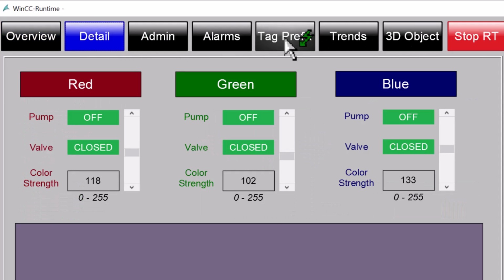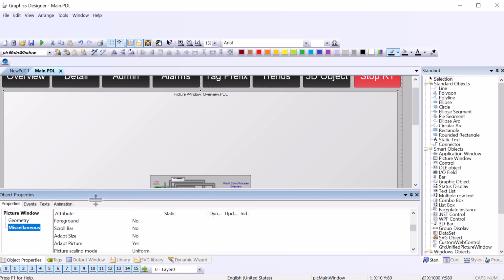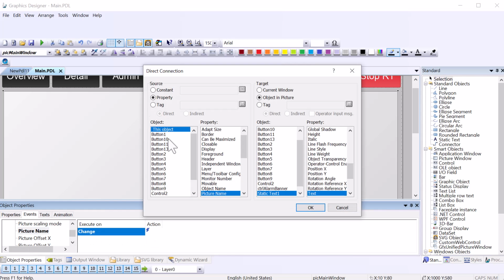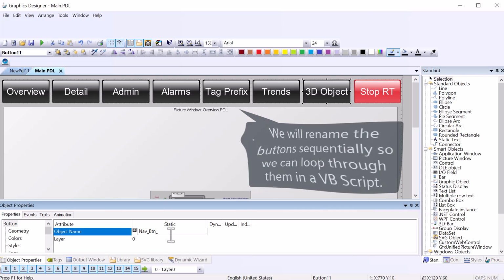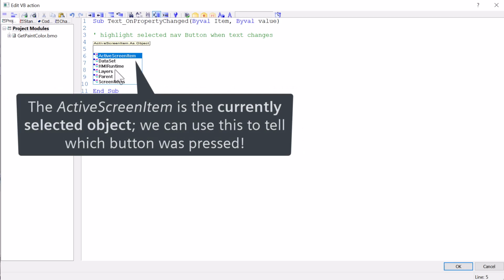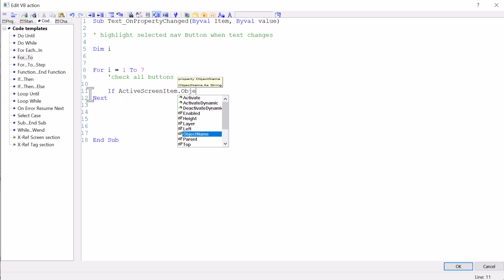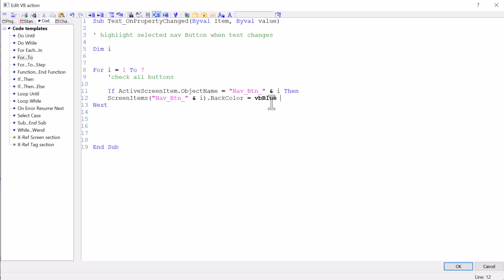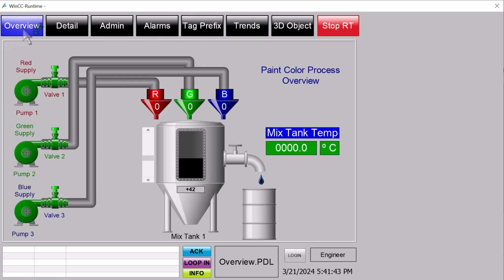How to change color of selected button in WinCC SCADA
In this video I show you how to change the color of the selected navigation button in WinCC. This solution will work in any WinCC SCADA version 6 and higher.

00:00 Highlight Selected Navigation Button
00:33 Graphics Designer Setup
01:17 Track Current Screen
02:06 Rename Navigation Buttons
02:47 Add Text Change Script
03:36 Identify The Active Button
04:01 Loop Through Buttons
05:03 Set Button Colors
06:05 Test In Runtime
06:31 Wrap Up